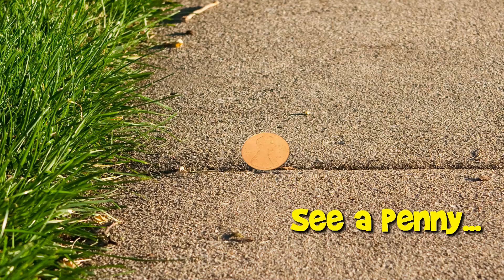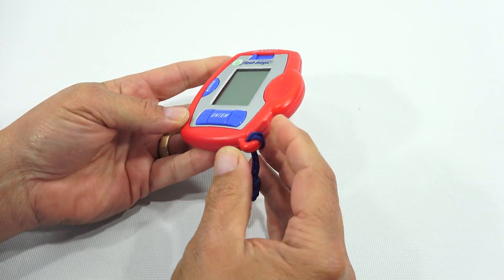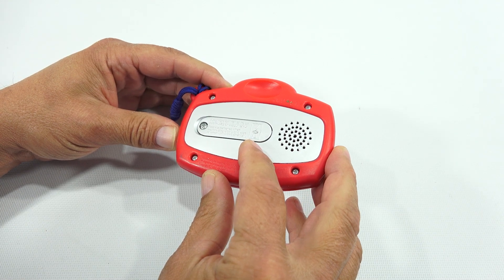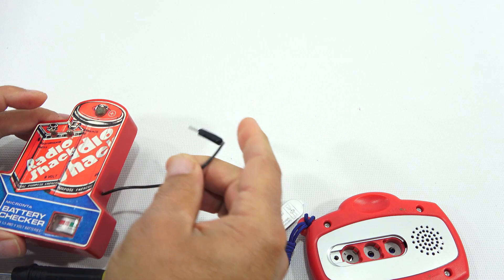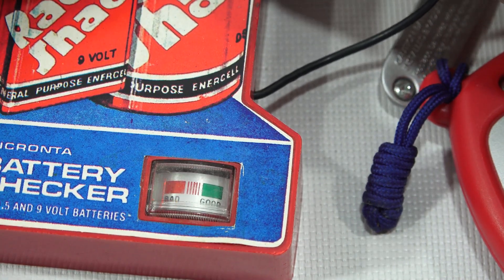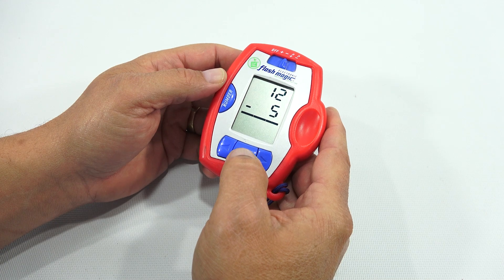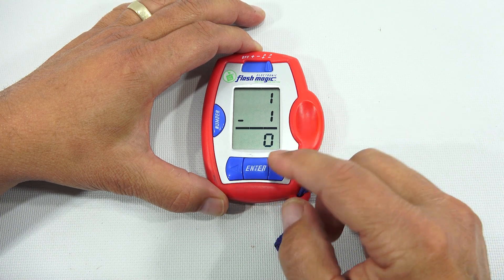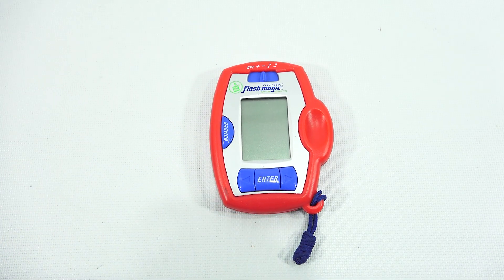How To Play The Flash Magic Math & Subtraction Handheld Game From Leap Frog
When I first grabbed this out of the bin, I was not sure what it was. After a few minutes of learning about it, it was apparent that  it is a learning game for math.  There is a game aspect, but around math and subtraction. It is a pretty simple handheld and based off of the classic flash cards which many of us have seen or used learning math.  I'm not sure if there are any more handhelds in the bin like this.  Generally speaking this is pretty basic.  I wonder why they did not add multiplication and division.  I'm glad one more handheld is out of the bin!

AI Generated
In this video, we present a detailed overview of the Flash Magic Math & Subtraction Handheld Game from Leap Frog. Learn how to play and utilize the game’s features to foster your child's understanding of subtraction. We will also highlight the educational benefits and engaging elements that make this game a valuable addition to any learning environment.

Lucky Penny Thoughts:
LPS-Dave
Later!